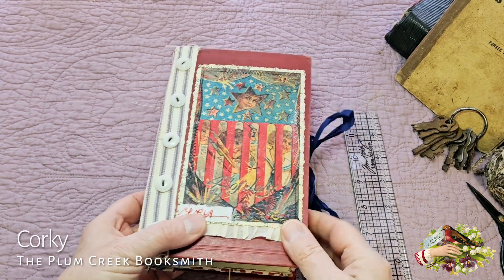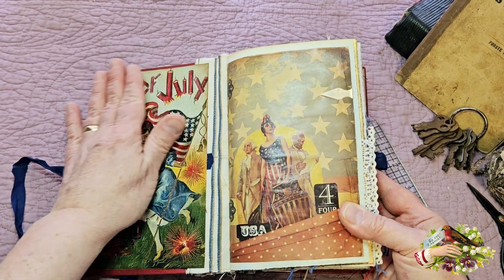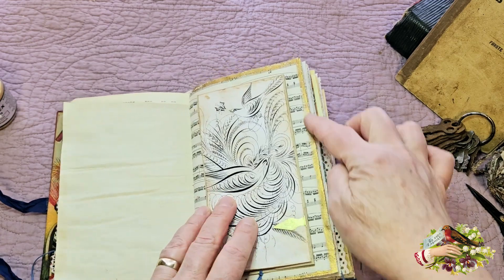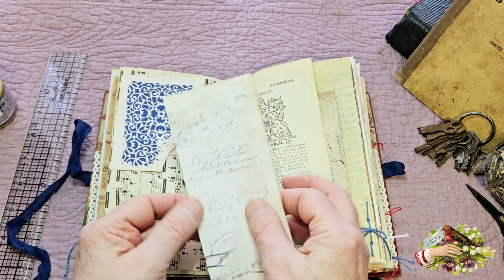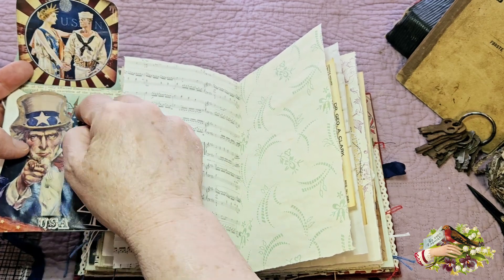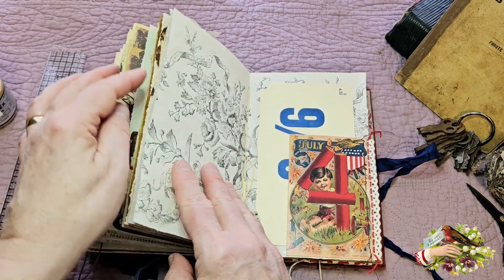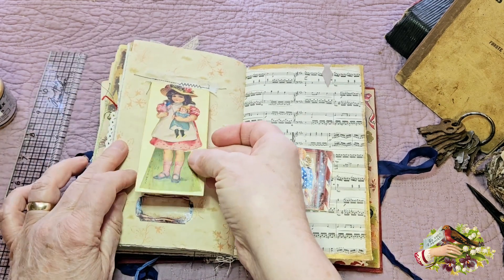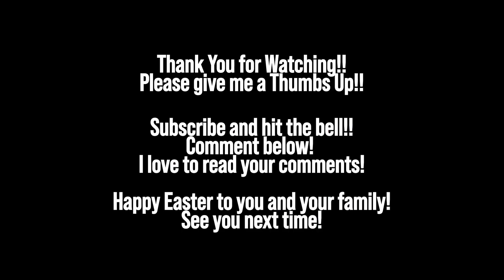American Patriotic Junk Journal, 3 signatures, 164 pages - SOLD! THANK YOU!!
American Patriotic Junk Journal

Three signatures, 164 pages with lots of pockets, tucks, tags and journal cards. Some fun moving features too!

Other maker's digital used in this journal

This video was not made for children under 18.